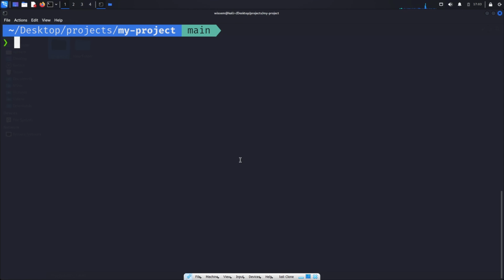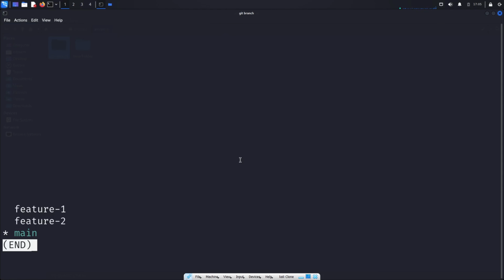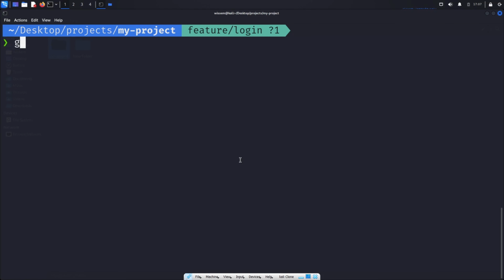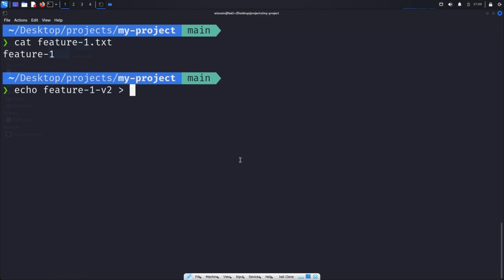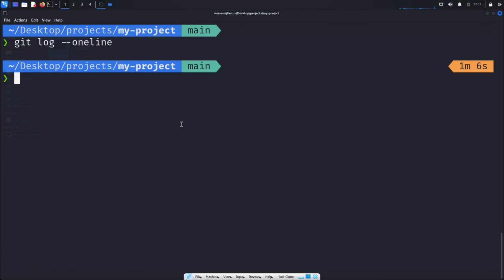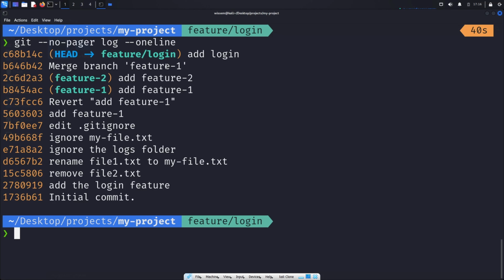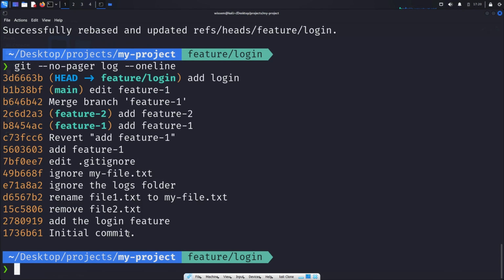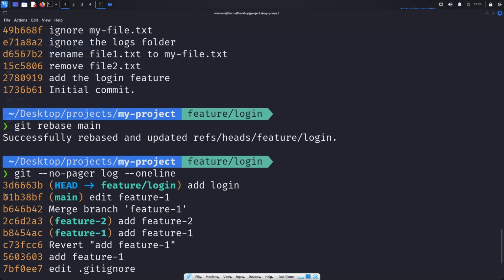Git Tutorial For Beginners | Git branch | how to rebase a branch | Git rebase vs git merge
Want to understand how to rebase a branch in Git and the difference between git rebase and git merge? In this beginner-friendly Git tutorial, you'll learn how Git rebase works, how to rebase one branch onto another, and when you should use rebase or merge in your Git workflow.

Git rebase and Git merge are two important ways to integrate changes from different branches. While both can be used to combine changes, they work differently and can produce different Git histories.

In this step-by-step tutorial, we'll demonstrate how to rebase a Git branch and compare the resulting history with a traditional Git merge.

What You'll Learn:

✅ What is Git rebase?
✅ How the git rebase command works
✅ How to rebase a branch in Git
✅ How to update your branch with changes from another branch
✅ What happens to commits during a rebase
✅ How Git rebase changes commit history
✅ What is Git merge?
✅ The difference between git rebase and git merge
✅ Git rebase vs git merge
✅ When to use rebase
✅ When to use merge
✅ How to keep a clean and linear Git history
✅ Important considerations when rebasing shared branches

Both git rebase and git merge can be used to integrate changes between branches, but they use different approaches.

With git merge, Git combines the histories of two branches and may create a merge commit. The existing commits remain part of the branch history.

With git rebase, Git moves or reapplies commits from one branch on top of another base commit, creating a more linear project history.

A simple way to remember the difference:

➡️ Git Merge = Combine branch histories

➡️ Git Rebase = Reapply commits on top of a new base

Understanding this difference is essential when working with Git branches, GitHub, GitLab, and collaborative development workflows.

This tutorial is perfect for:

Git Beginners
Software Developers
DevOps Engineers
Computer Science Students
Developers working with GitHub or GitLab
Anyone learning Git and version control